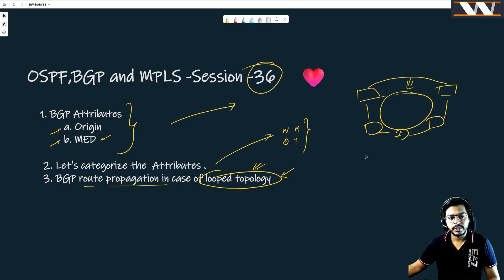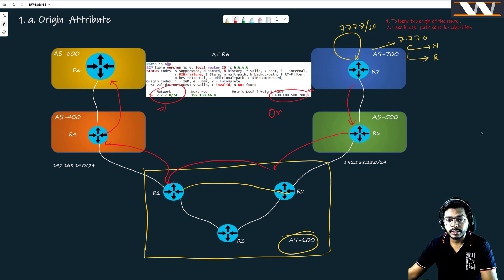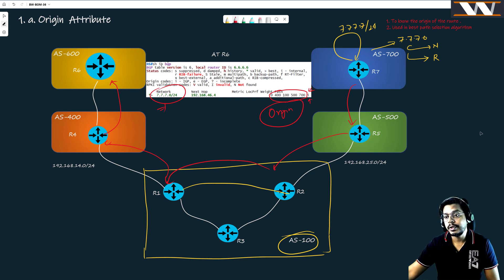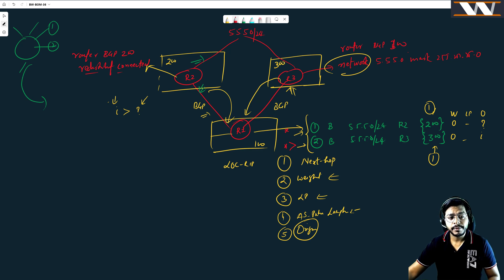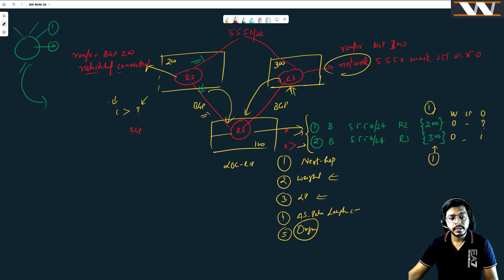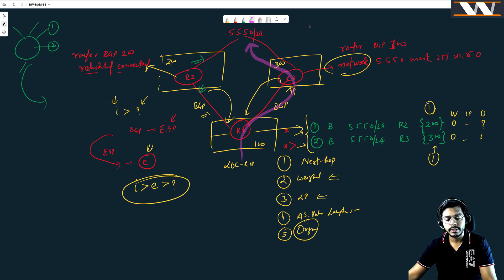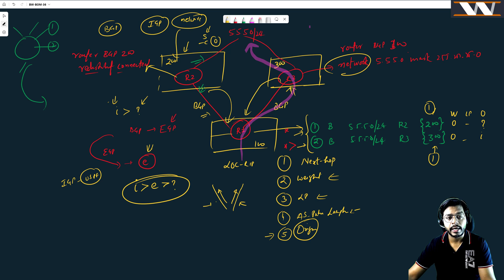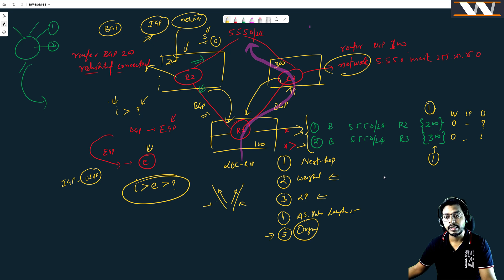Concept of BGP ORIGIN Attribute | OSPF-BGP-MPLS From Scratch !!! | Concept Video-16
This video talks about BGP Origin attribute that can be used to determine the best path during BGP path selection algorithm. In BGP routing, the Origin attribute is used to determine the best path to a destination based on the level of trust in the route. The Origin attribute specifies the source of the route advertisement and is used to determine the level of trust in the route. There are three possible values for the Origin attribute:

1. IGP: Indicates that the route was originated within the AS where it was learned. This is the most trusted origin, as it suggests that the route is stable and reliable.
2. EGP: Indicates that the route was learned from an External Gateway Protocol (EGP) such as the Exterior Gateway Protocol (EGP). This is less trusted than an IGP origin, as it suggests that the route may be less stable.
3. Incomplete: Indicates that the route is missing information and is not fully trustworthy. This value is used when the route has been aggregated or summarized, and the full path is not known.

There are several ways that the Origin attribute can be used in BGP routing:

1. Preferring routes with an IGP origin: In general, routes with an IGP origin (indicating that the route was originated within the AS where it was learned) are preferred over routes with an EGP origin (indicating that the route was learned from an External Gateway Protocol) or an Incomplete origin (indicating that the route is missing information).
2. Implementing traffic engineering policies: The Origin attribute can be used to implement traffic engineering policies by preferentially routing traffic over certain paths based on the origin of the route.
3. Blocking specific routes: The Origin attribute can be used to block specific routes by rejecting routes with an EGP or Incomplete origin.
To use the Origin attribute in BGP routing, you will need to configure your BGP router to prefer routes with a certain origin or to block routes with a certain origin. This can be done using route filters or other BGP configuration options.

1. SD-WAN
2. SD-Access
3. Network Security
4. OSPF-BGP-MPLS from Scratch to Design
5. Routing Fundamentals
6. Network Interview Preparation Series.